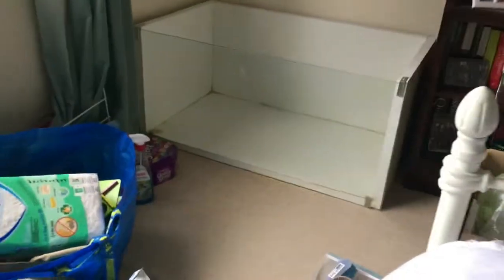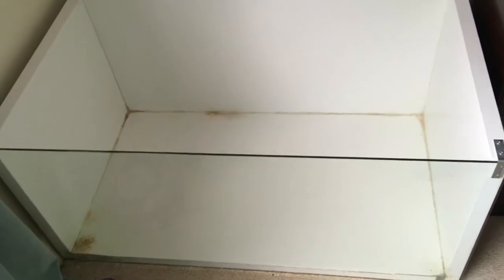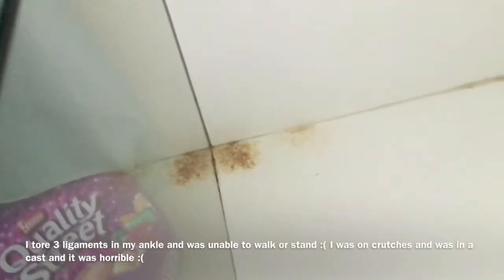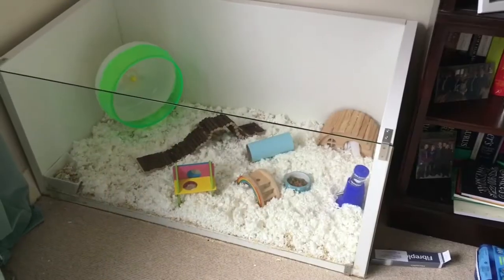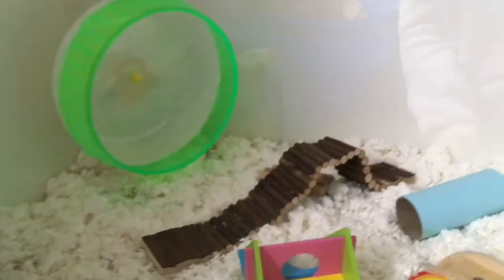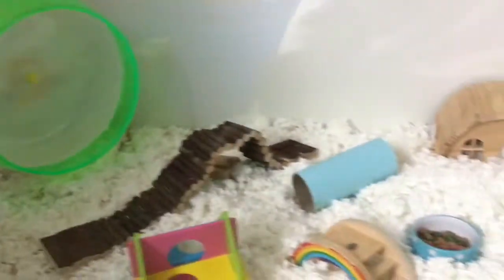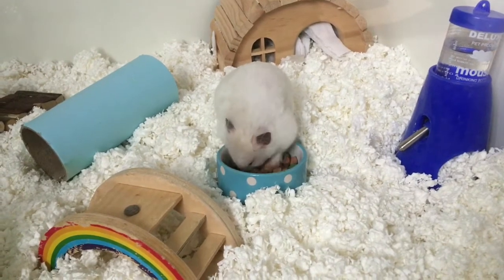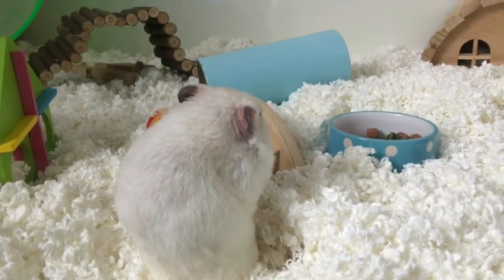DIY IKEA LINNMON HAMSTER CAGE REVIEW (as seen in VanillaHamHam's videos)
DIY IKEA Linnmon hamster cage review.  Pros and cons - what's it really like to own this hamster cage?

Hi everyone, if you've watched VanillaHamHam's DIY IKEA Linnmon cage tutorials and wondered what it is like to actually own this hamster cage, then this video should help!

This is just a sort of chatty cage tour vlog that I did whilst cleaning Cloud's cage and I just thought that you might like a proper review of this IKEA hamster cage, especially after owning it for a long time.

I know there are loads of DIY IKEA hamster cages out there and a tonne of tutorials on how to build them, but no one actually tells you what it is like to actually own a DIY IKEA hamster cage.  This review should hopefully answer all those questions!

To summarise:

Pros:
*Your hamster will have lots of space for toys
*You can fit in a good size hamster wheel
*Your hamster will not have any bars to chew - so no hamster keeping you awake at night!
*Your hamster has plenty of room to run and dig and so won't get bored

Cons:
*Does eventually collect stains after a long period of use
*Difficult to build (but that's a whole other story for another video!)

About me:

I am a pet owner and lover - we have 2 budgies called Fry and Laurie and Cloud, our hamster.  Cloud has his own Instagram which just hit 1000 followers (hooray!) and every now and then I make videos like this on this channel.